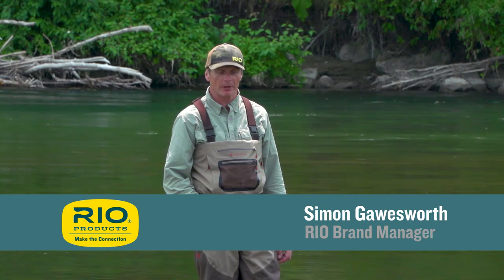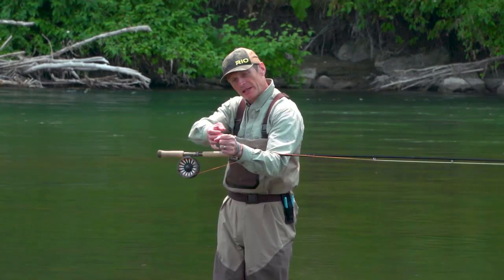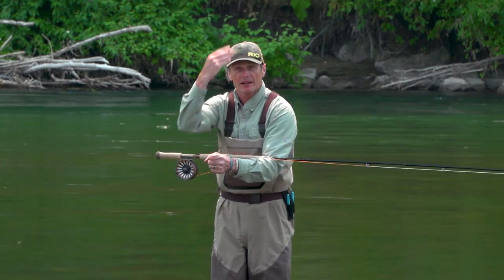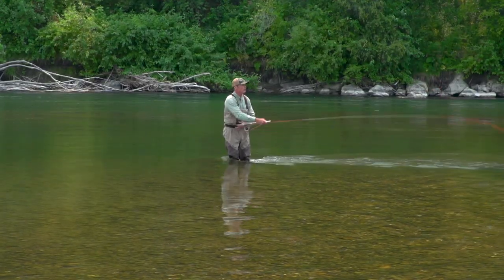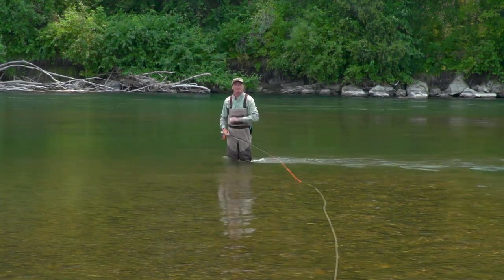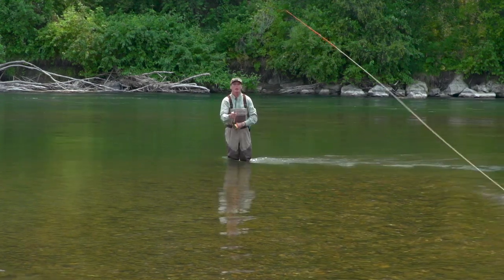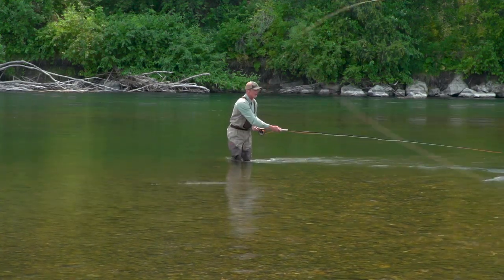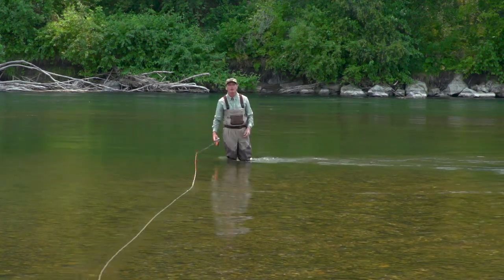Snap T Tips - The 180 Deg Principle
This RIO Fly Fishing Tip continues the focus on making a good Snap T cast with a two-handed Spey rod. In the final Snap T tip, Simon Gawesworth shows how important it is to understand, and follow, the 180 degree principle to get the best cast.

Each tip will be shown on RIO's Facebook and Instagram pages every Friday, so if you like the sound of this series and want to get these tips quickly, be sure to follow RIO on these platforms.